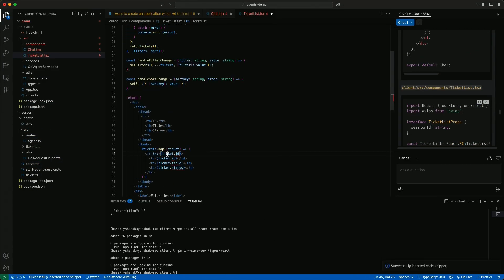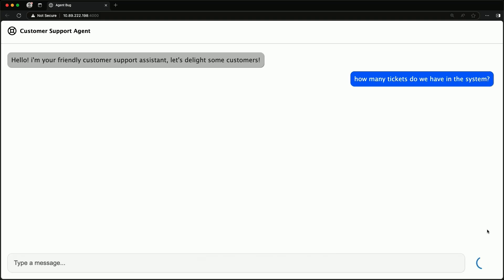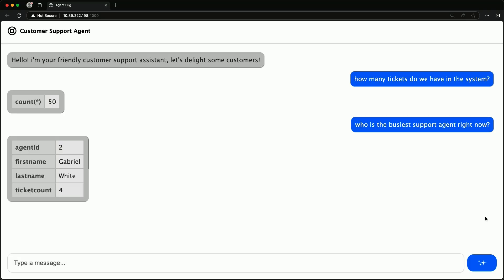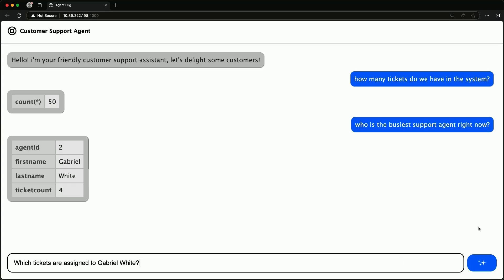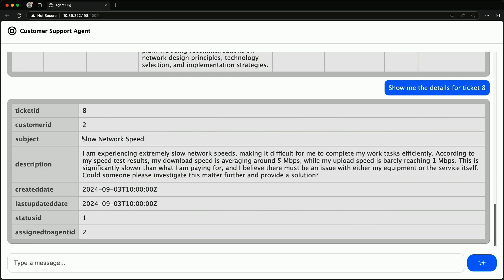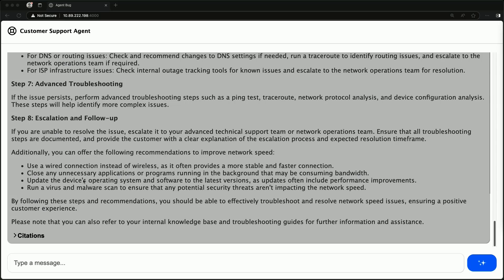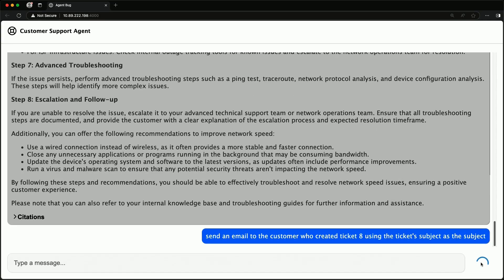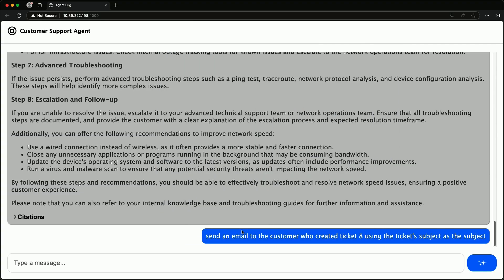Oracle Cloud Infrastructure Demo: Real‑World AI Agents in Action on Oracle TV at AI World 2025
See Oracle AI agents in action and discover how Oracle Cloud Infrastructure empowers rapid AI deployment and delivers measurable business results.

In this Oracle TV segment from Oracle AI World 2025, Yanir Shahak, senior principal software engineer at Oracle, showcases Oracle Cloud Infrastructure (OCI) and its new generation of AI agents transforming enterprises worldwide. This product demo dives into real scenarios—demonstrating how integrated OCI AI agents automate processes, solve complex business problems, and accelerate decision‑making.

Shahak shares immediate insights following Clay’s visionary keynote, highlighting Oracle’s rapid progress with AI agents and the real-world impact on customers across industries. Hear expert lessons learned from developing and scaling AI solutions, and learn step-by-step how you can easily access and deploy Oracle AI agents within your own organization. Oracle Cloud Infrastructure continues to set the standard for deploying secure, efficient, and scalable AI that drives enterprise innovation and measurable value.